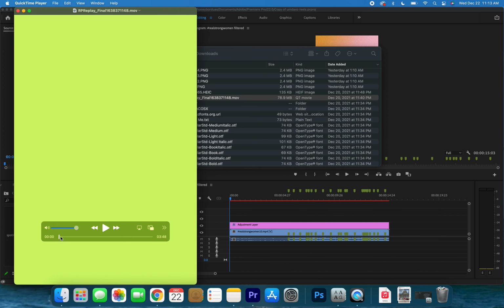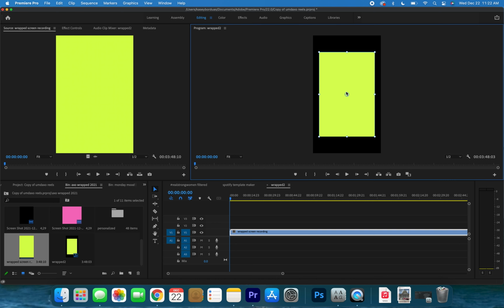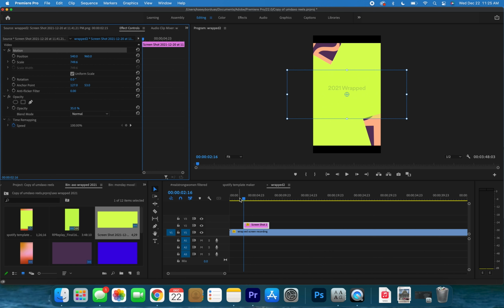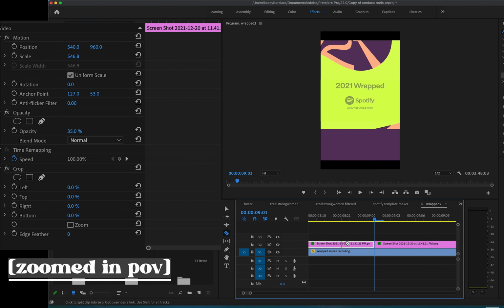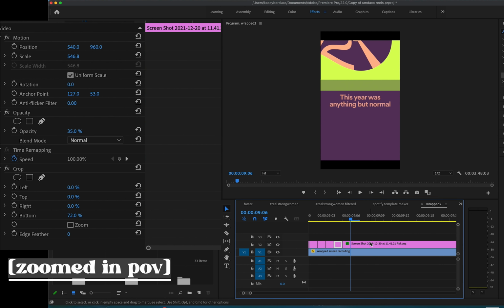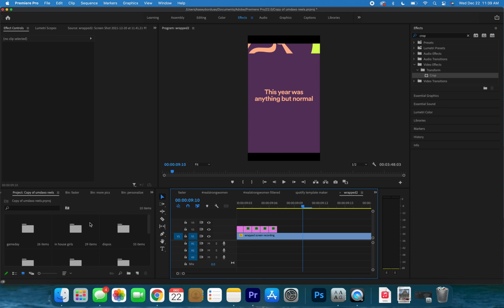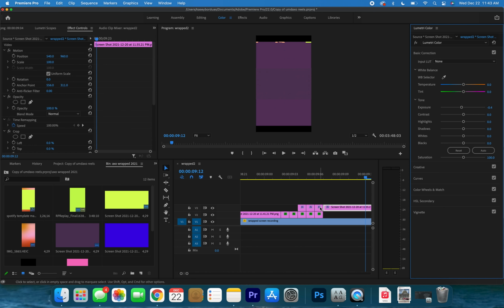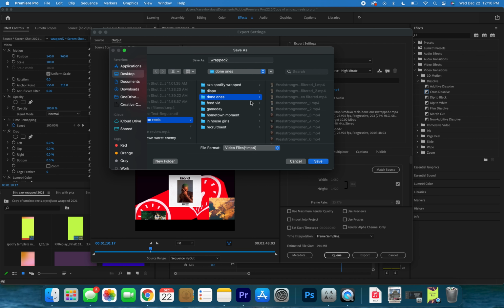PREMIERE PRO TUTORIAL: TEMPLATE (AND EDITING INTRODUCTION)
An in depth tutorial about how I created my custom Spotify wrapped template and some beginner tips and tricks for Premiere Pro.

Even if you're not interested in creating your own template, this video is a good introduction to Premiere and editing software in general.